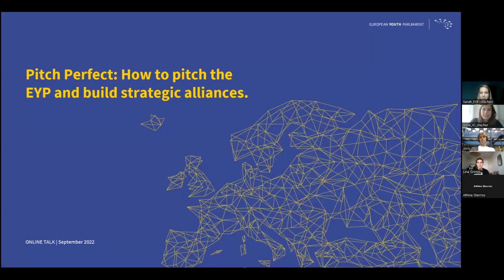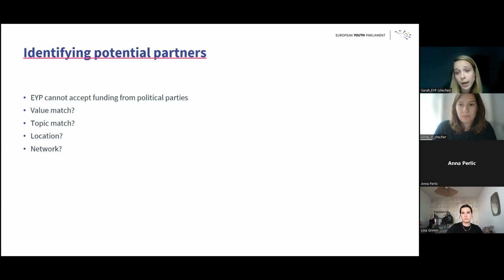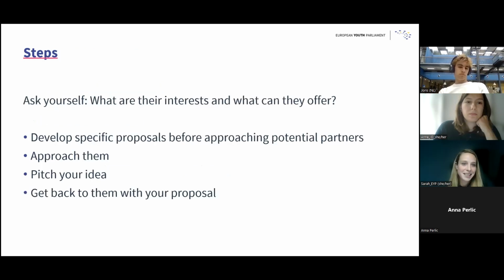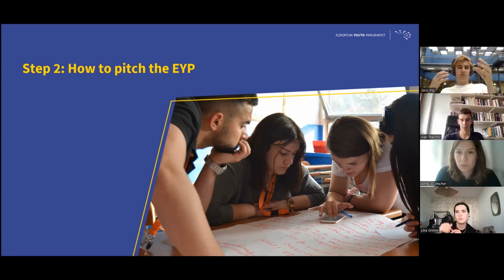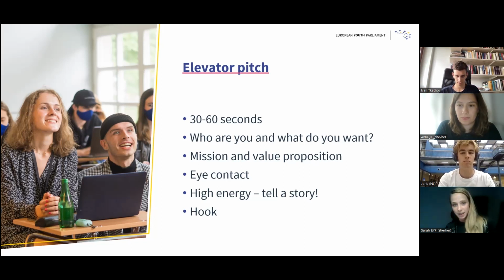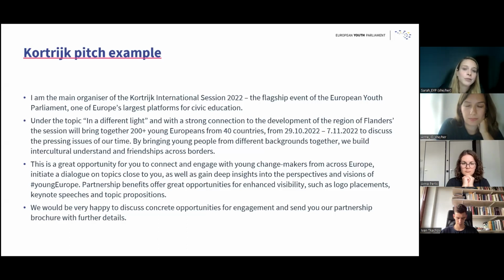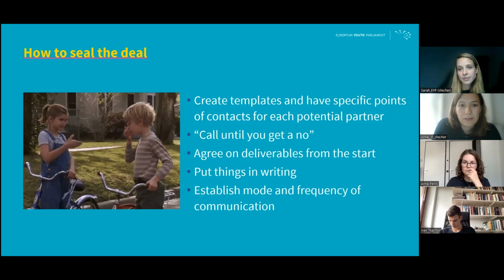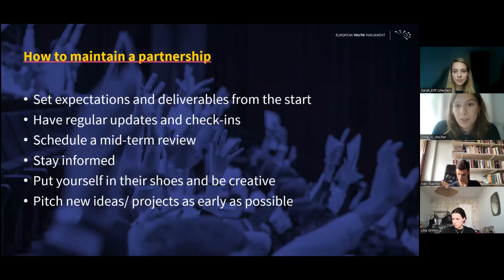How to pitch the EYP and build strategic alliances - Online Talks 2022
The Online Talks 2022 are digital modules by the EYP team that supported the capacity building & knowledge sharing efforts taking place in the EYP network. In this module, our Project Manager on Communications, Sarah Bittner, and our Project Manager on Youth Climate Action Plan & Sustainability, Anne Flotho-Liersch, discuss the best ways to pitch the EYP to externals and build better partnerships